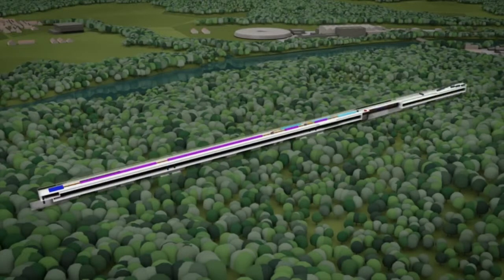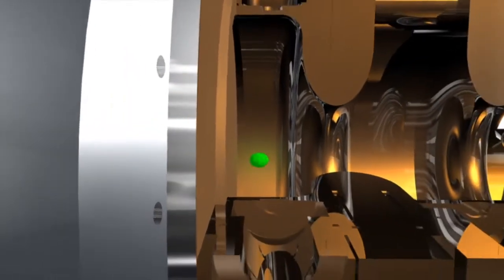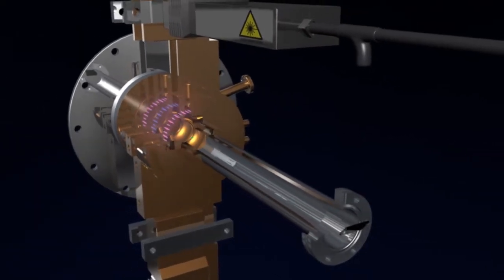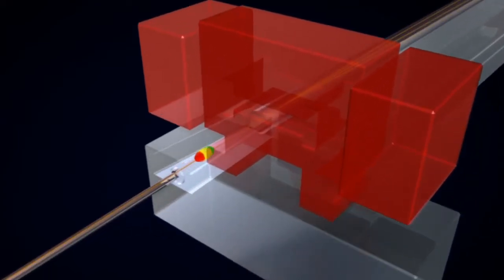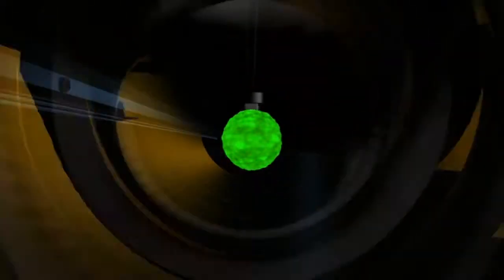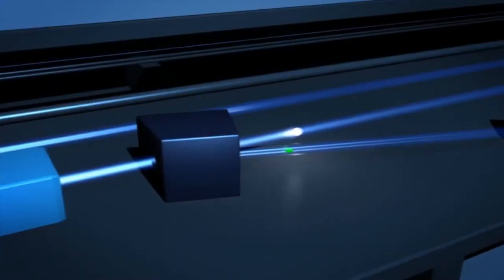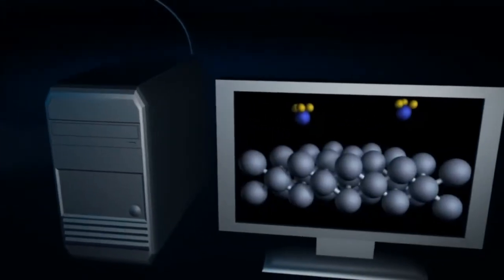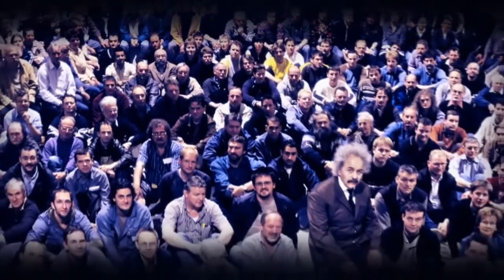EUROPEAN NATIONAL LABS - PAUL SCHERRER INSTITUTE